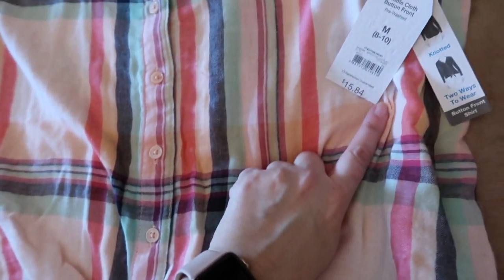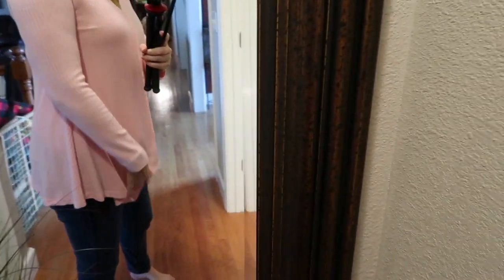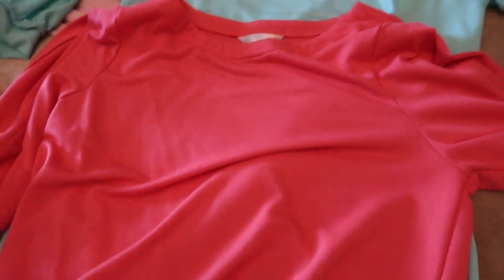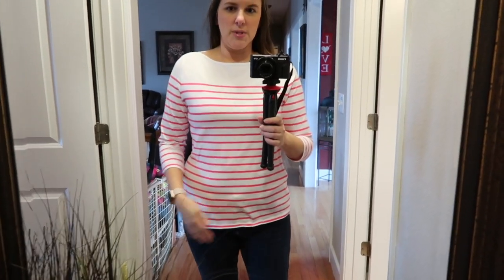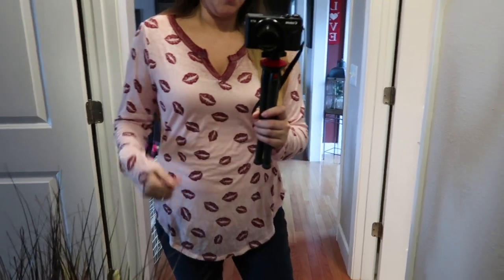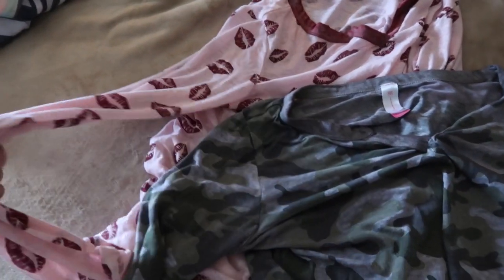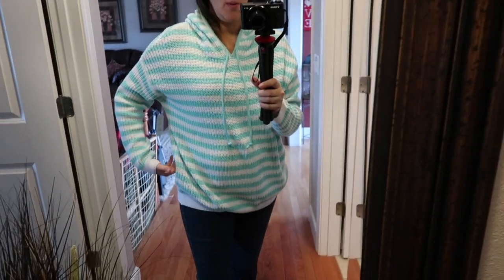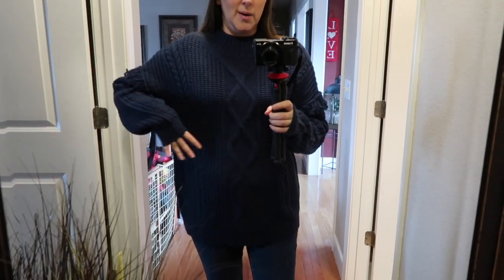Walmart Fashion Haul // 2019 // Huge Haul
See some of the cute fashion that Walmart has to offer right now.